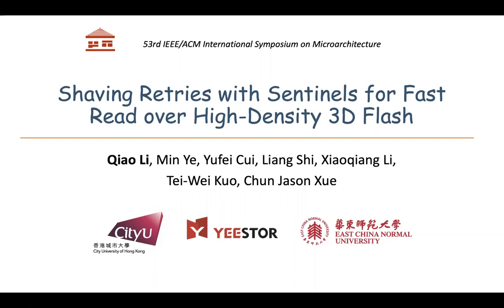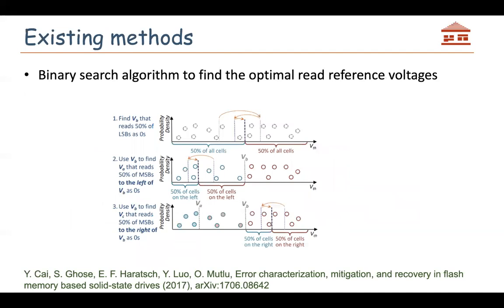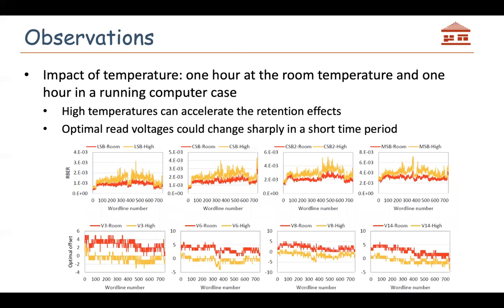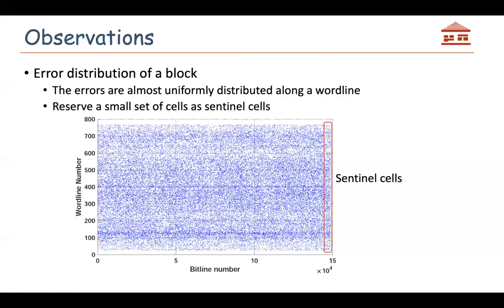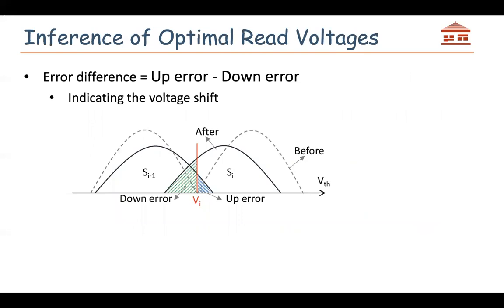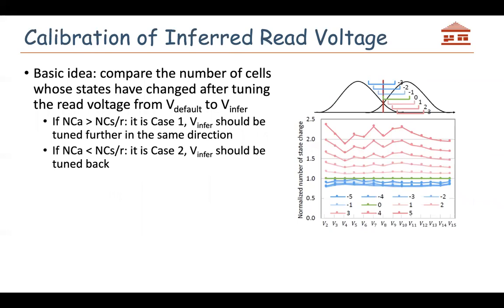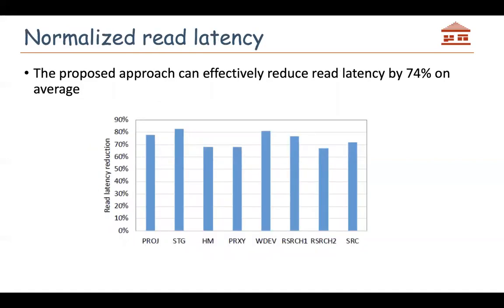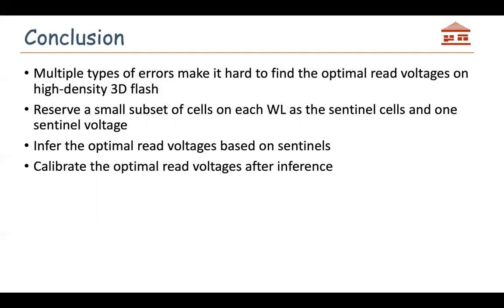Shaving Retries with Sentinels for Fast Read over High-Density 3D Flash